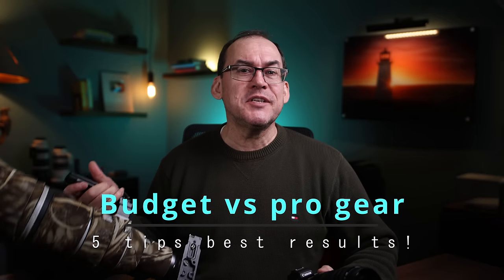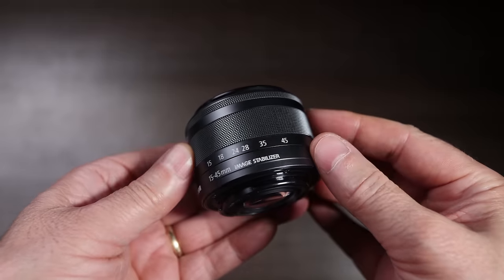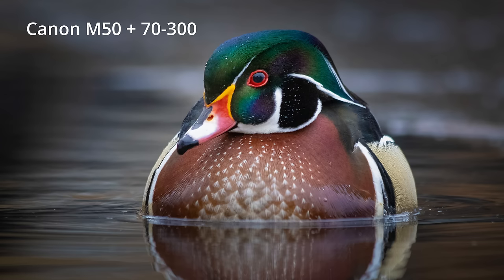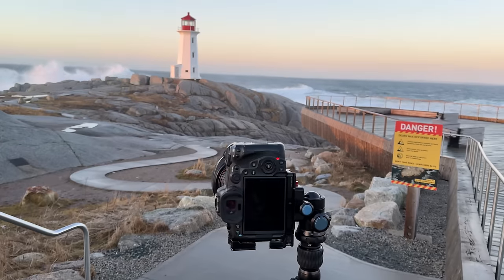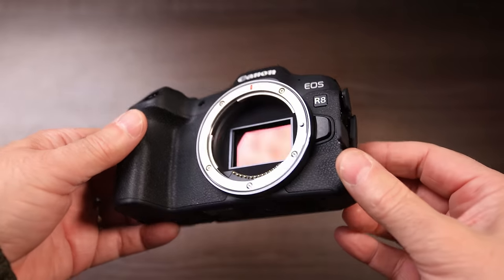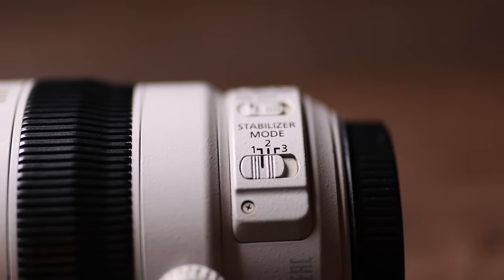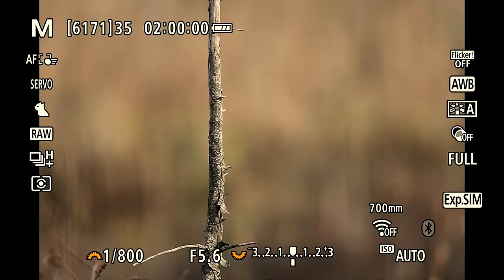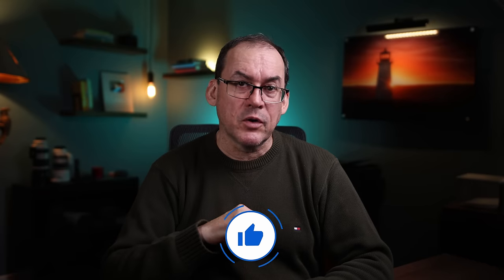Want PRO RESULTS but own BUDGET GEAR? How to get AMAZING PHOTOS with any equipment!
My name is Simon d'Entremont and I'm a professional wildlife and nature photographer from Eastern Canada.  This video will show you how to get pro results from budget gear.

My equipment:
16 TB hard drives for NAS